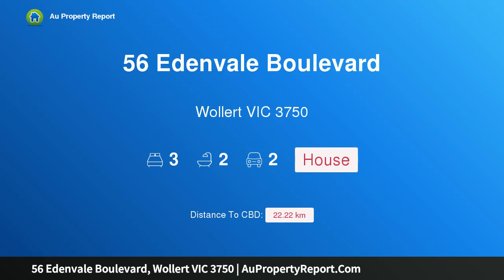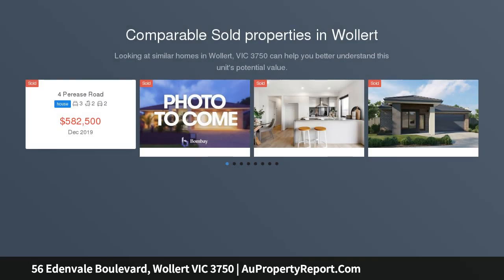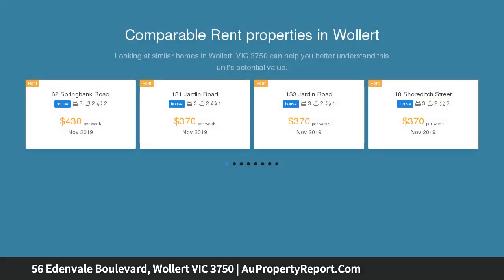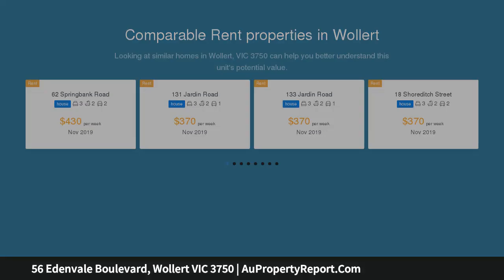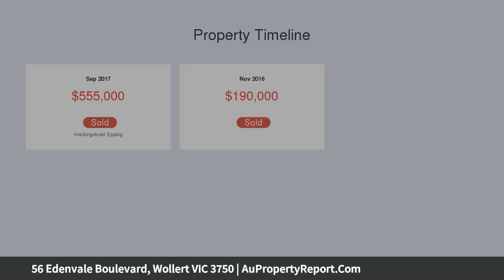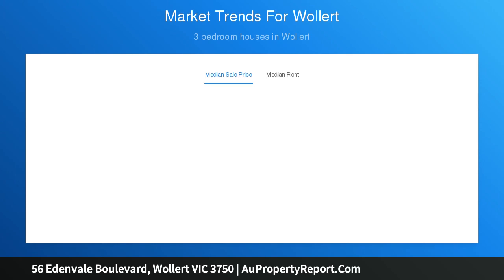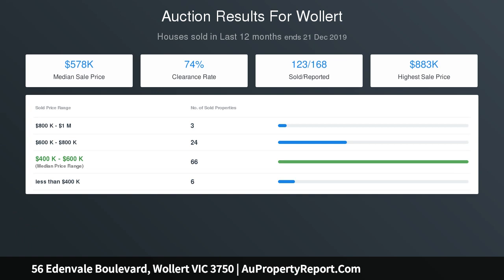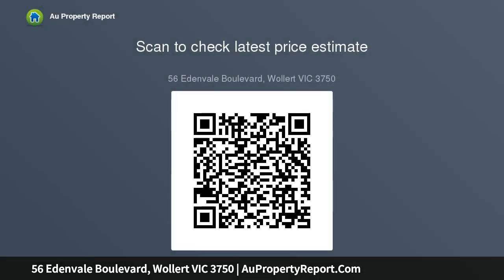56 Edenvale Boulevard, Wollert VIC 3750 | AuPropertyReport.Com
56 Edenvale Boulevard, Wollert VIC 3750
Property Type: house
Bedrooms: 3
Bathrooms: 3
Car Space: 2
Luxurious Living with Park frontage